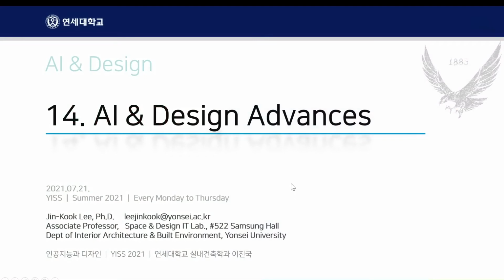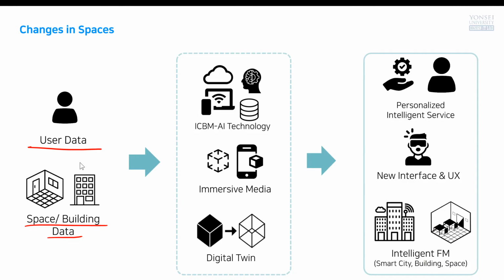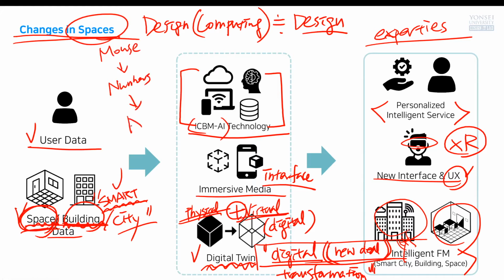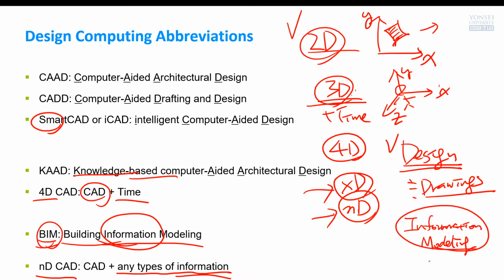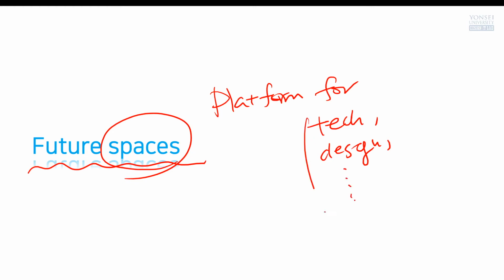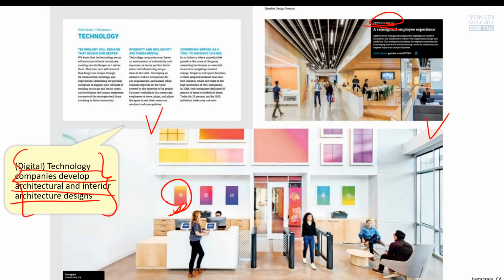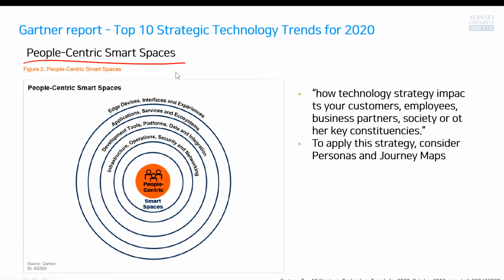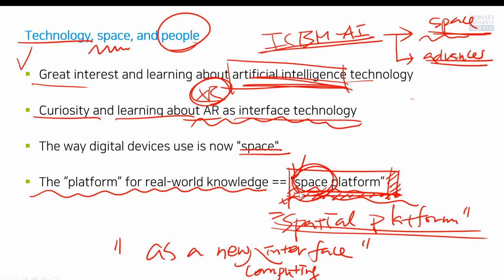Lecture - AID 14 - AI and Design advances [2021-S AID]